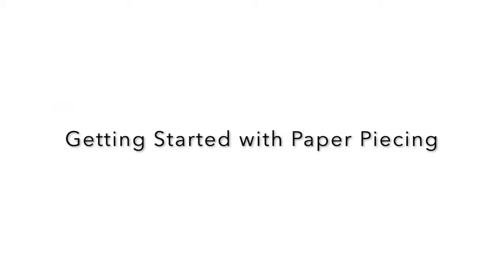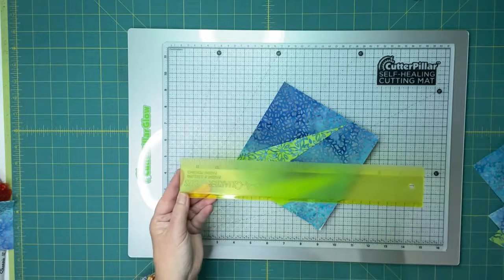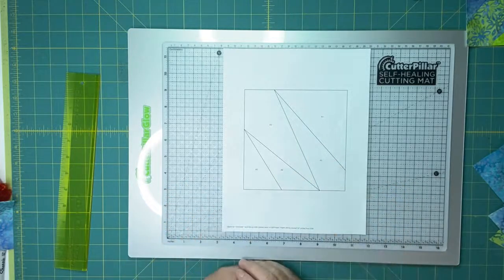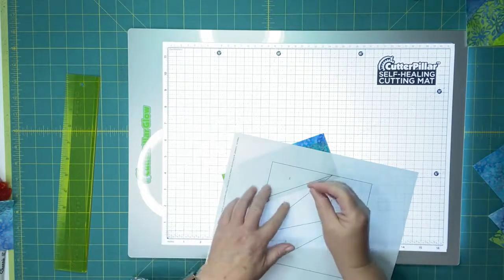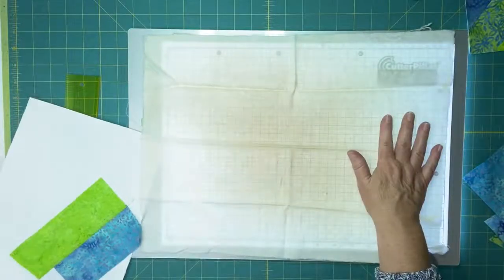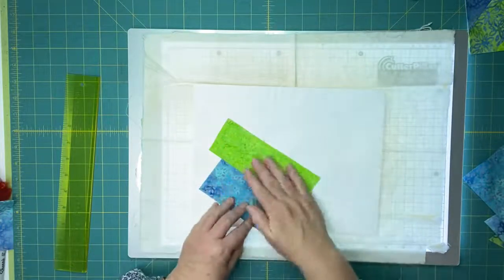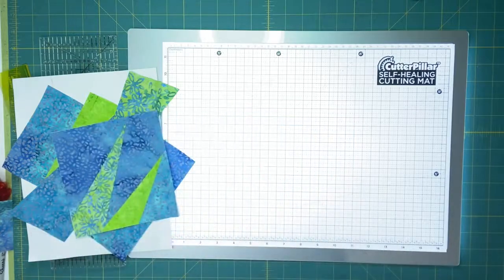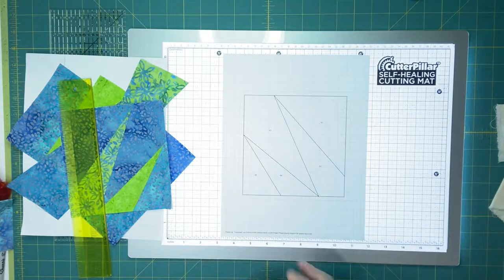Tamarinis - Getting Started with Paper Piecing - Part 1